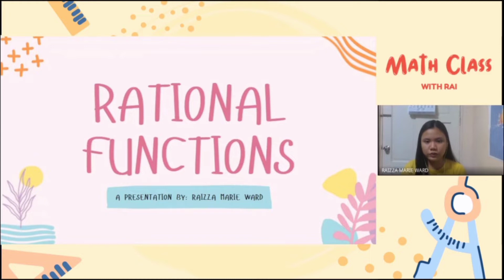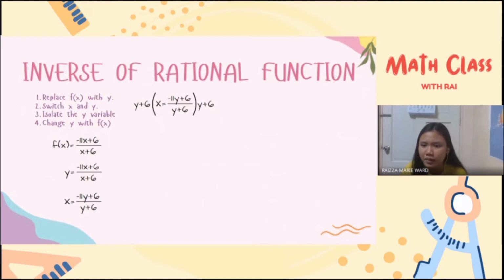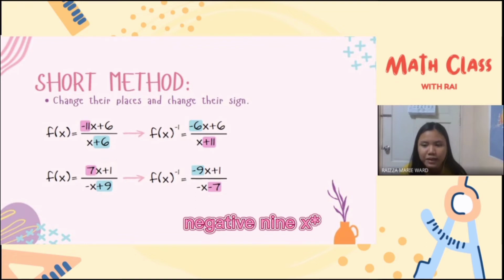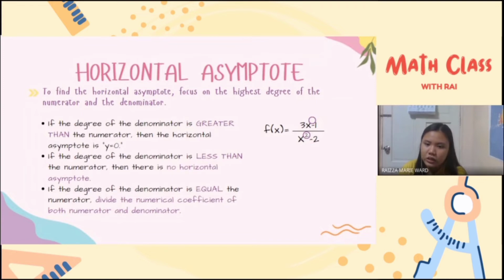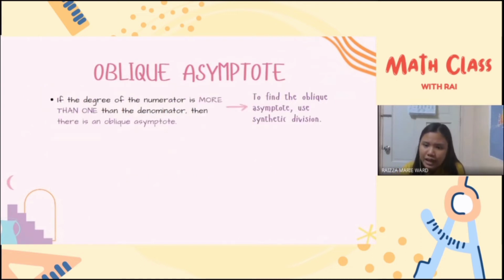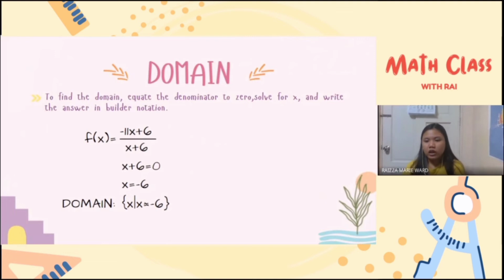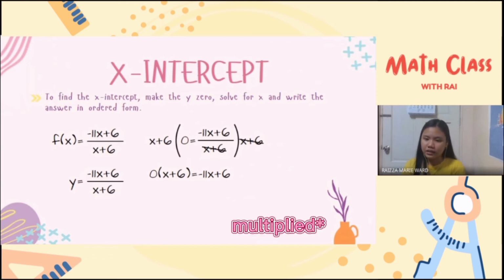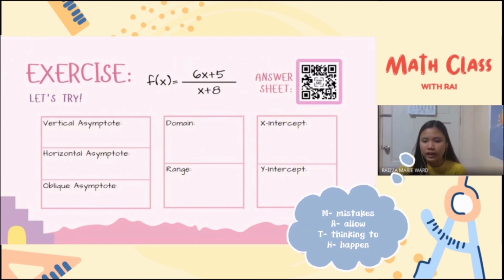Rational Functions | Math Vlog for 2nd Performance Task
Hello there. For today's video I will be teaching you rational functions. Have fun!

Here's the link for the answer sheet just in case the qr code have failed to work:

ps. sorry for having hoarse voice, I have cough and cold.

Timestamps:
00:10 - Intro
00:37 - Topic Outline
01:00 - Introduction to Rational Functions
1:51 - Quick Run Through on Polynomial Functions
2:27 - Inverse of Rational Function
5:11 - Short Method
7:14 - Vertical Asymptote
8:22 - Horizontal Asymptote
10:22 - Oblique Asymptote
13:41 - Domain and Range
16:57 - X and Y Intercept
20:12 - Additional Exercise
20:35 - Outro